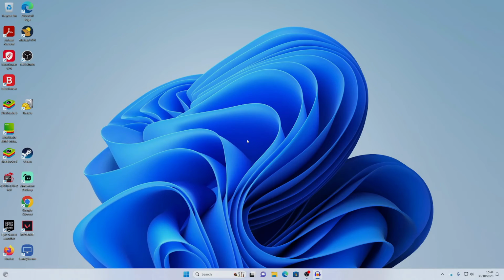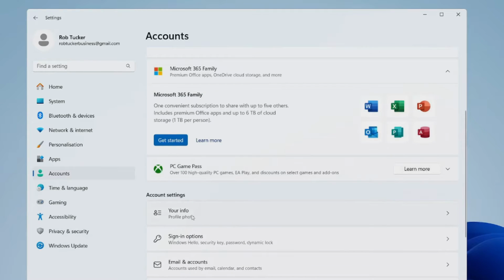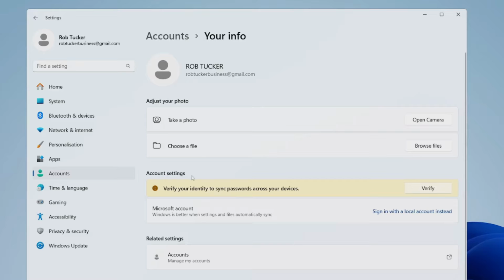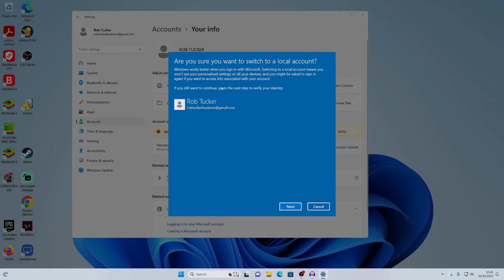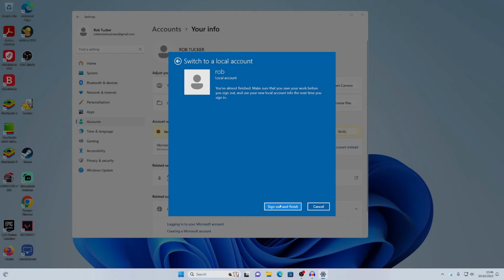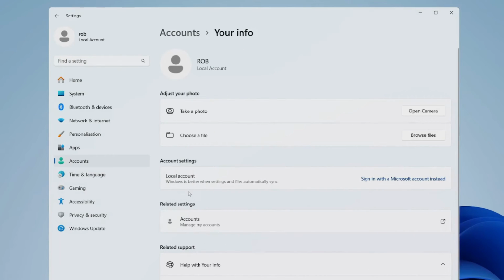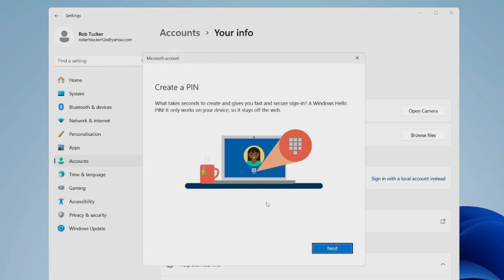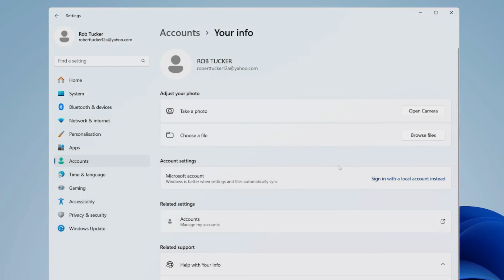How To Change Microsoft Account In Windows 11 - Full Guide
Learn how to change microsoft account in windows 11 in this video.

GuideRealm